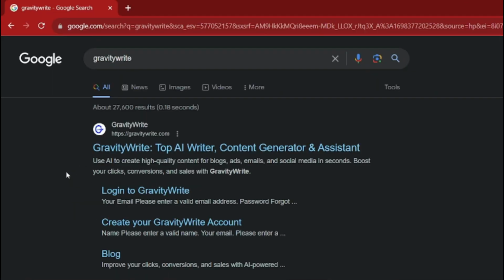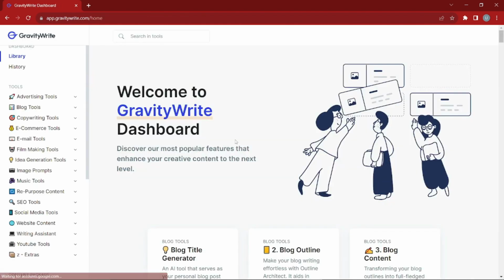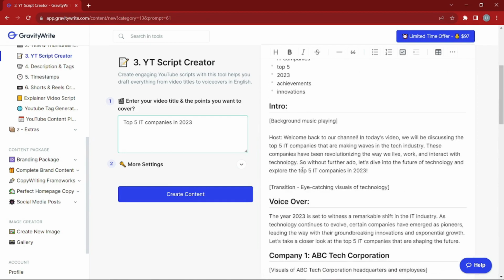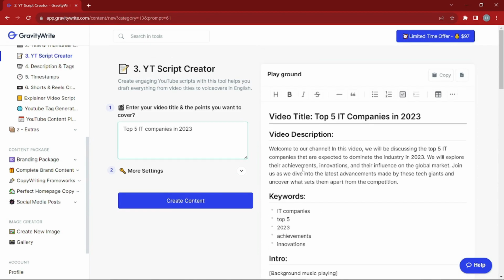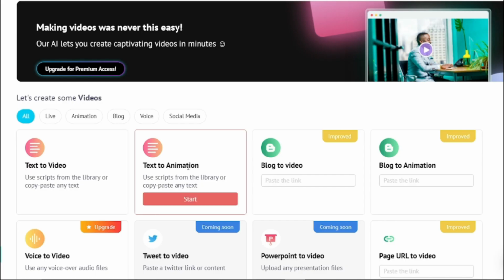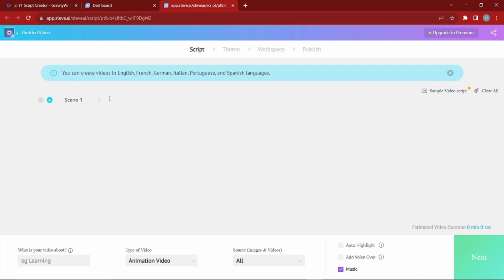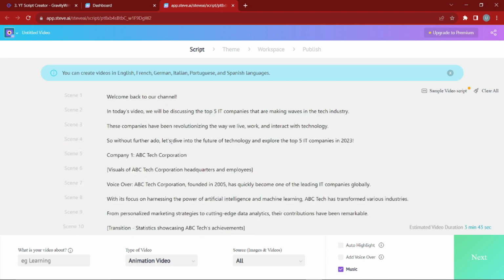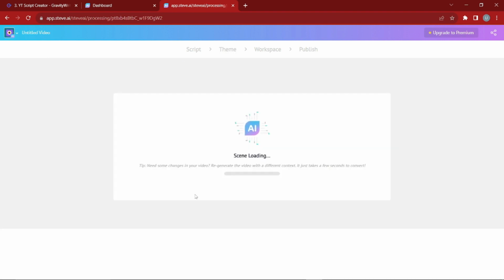Text to Animation Video using AI Tools | FREE AI tools [ 2023 ]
In this video lecture we will showing you how to create animation videos from ai generated text with few clicks. We will be using 2 ai software tools.

1: Steve.AI
It is an online Video making software or AI Video generator that helps anyone to create live Videos and Animations in seconds.

2: GravityWrite
Use AI to create high-quality content for blogs, ads, emails, and social media in seconds. Use AI to create high-quality content for blogs, ads, emails, and social media in seconds.